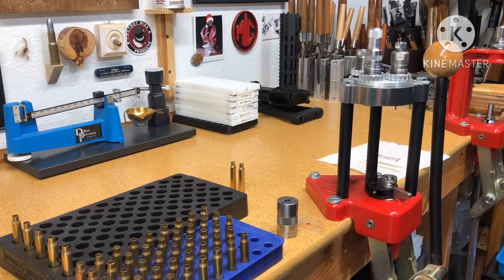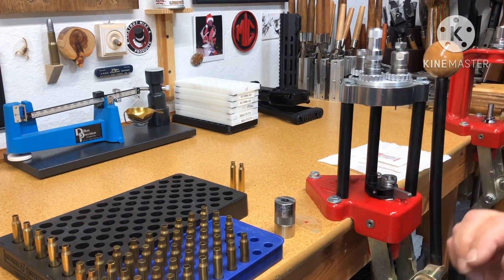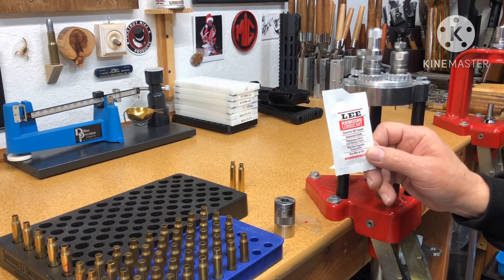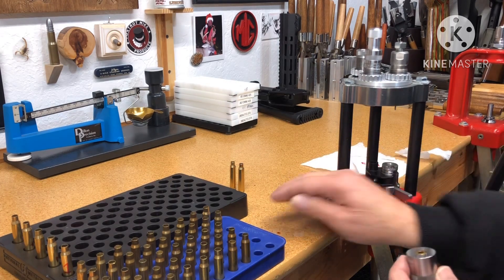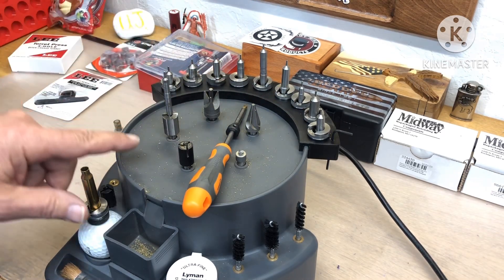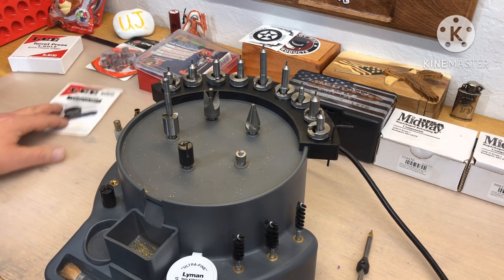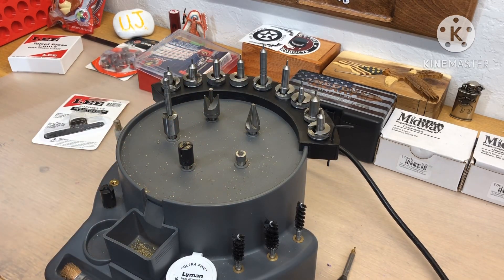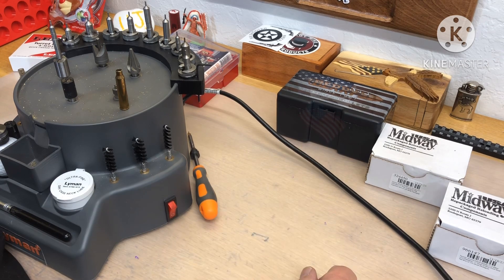Some new to me making .223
Prepping some .223 with  Lee case lube, turret, and dies